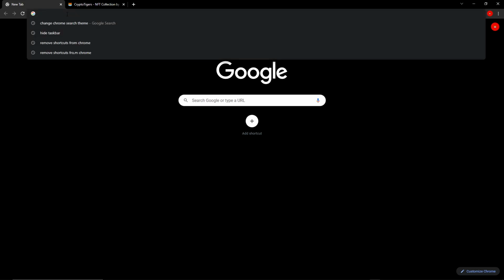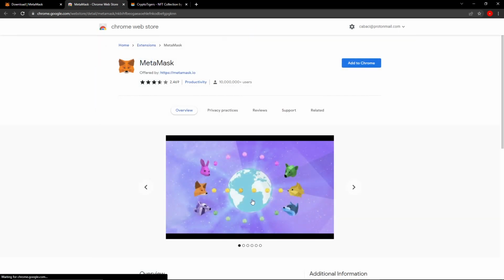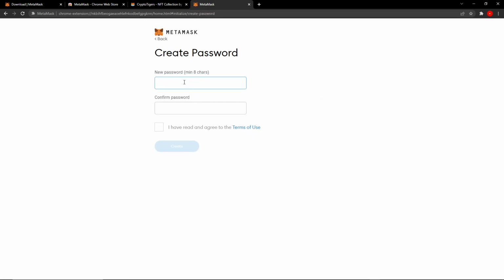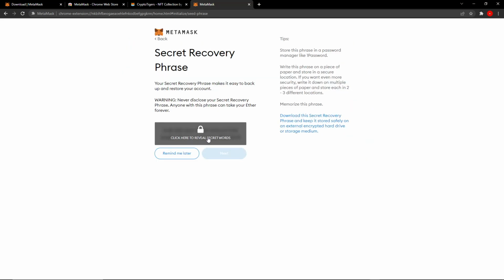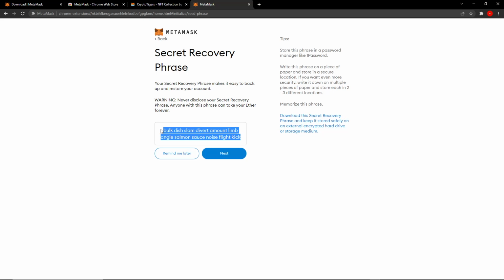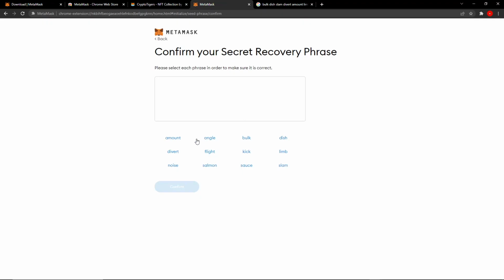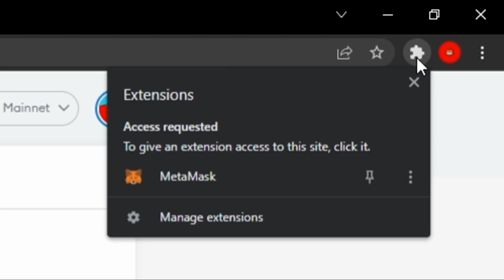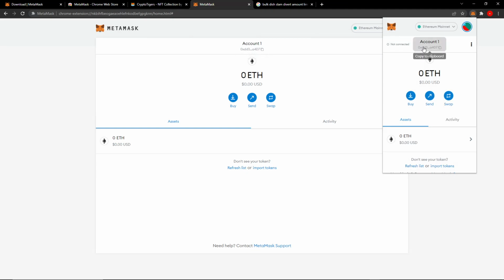How to Install MetaMask on Chrome (easy & straight to the point)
Hello, I'm Miguel, or cabaci. In this video I will teach you how to install the MetaMask wallet extension on Google Chrome.

$ETH Address: 0xd55C2971E3A97A1c55f1EF55112cbdCDa64EaDD7 (MetaMask) or 0x6A45dD1e072D12cD7B83A73fba1C3fCEBf679c6b (Ledger Nano X)